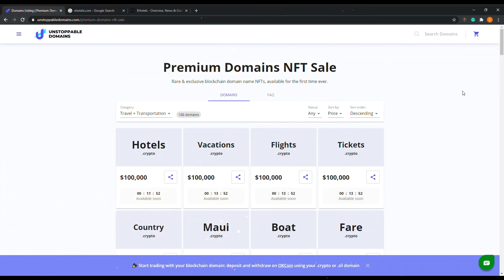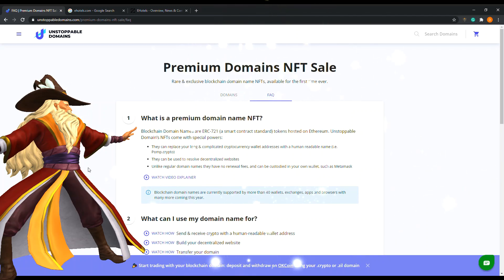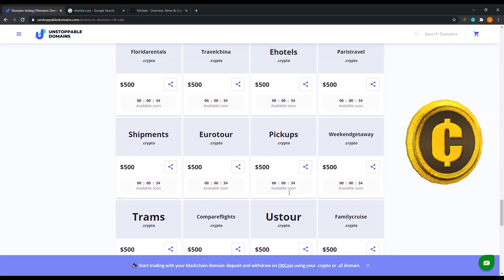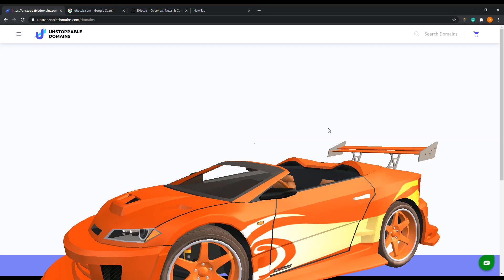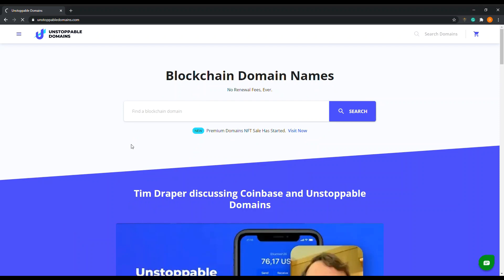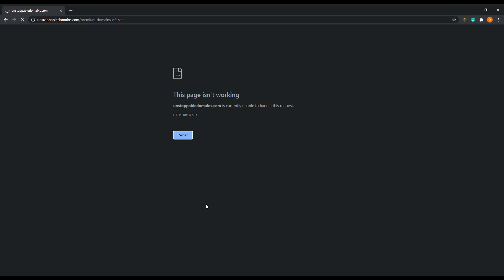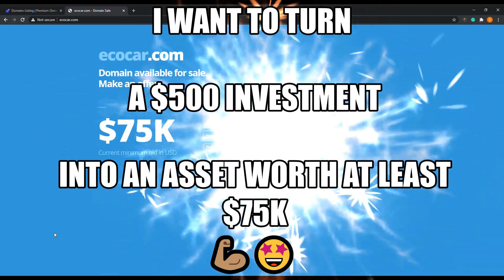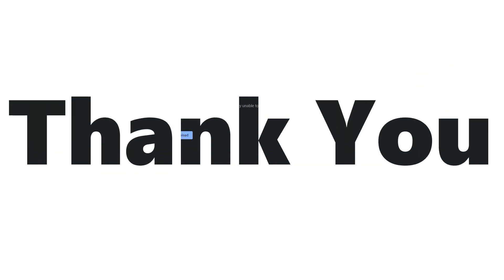🕵️‍♀️How to Get a Top 100 Unstoppable Domain Name 🥂(Must See!)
Blockchain domain names sell fast. Unstoppable Domains just released their Top 100 blockchain domain names and I will show you how to get one.🔥👨‍🏫

Buy Your Domain Name with Unstoppable Domains
(Link Below) starting at $40🤑: